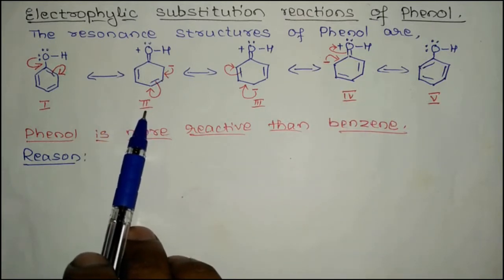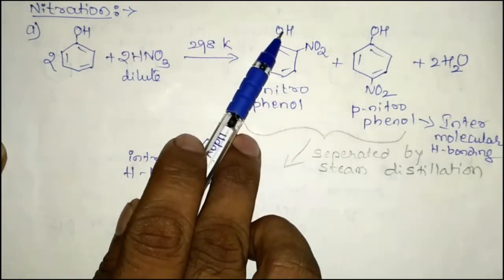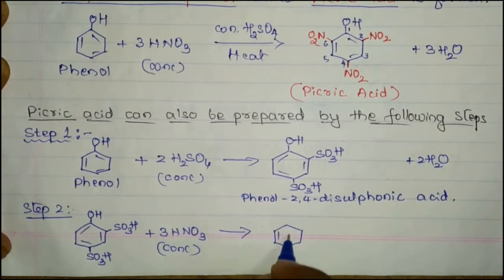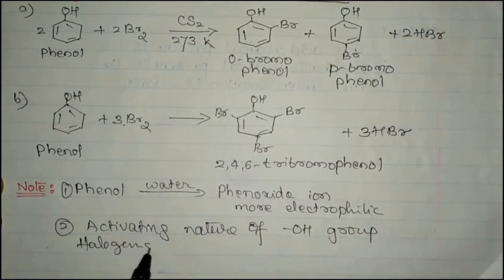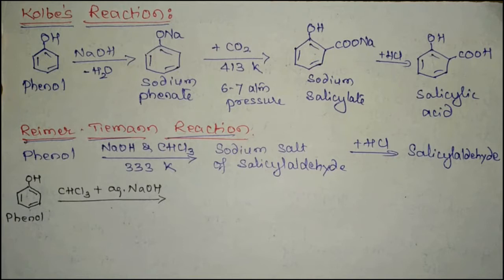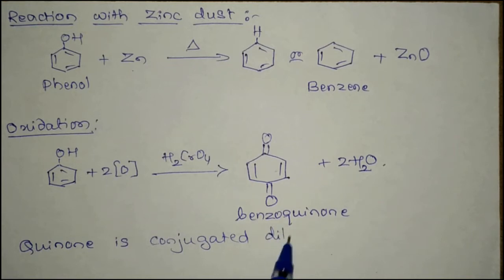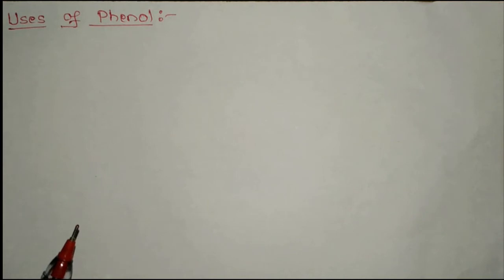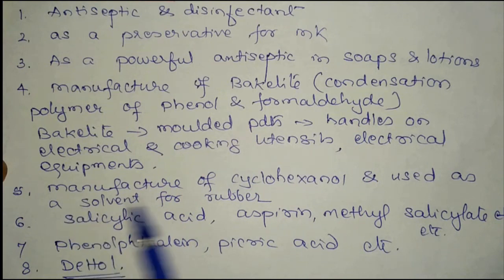chemical reactions and uses of phenol